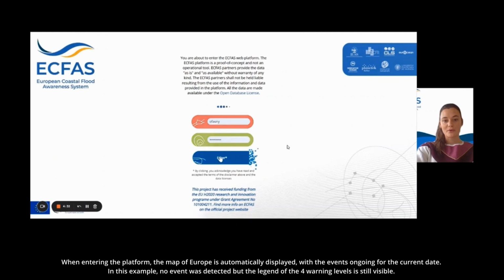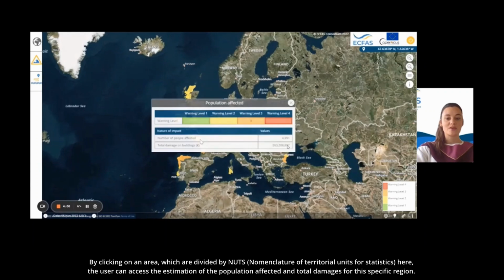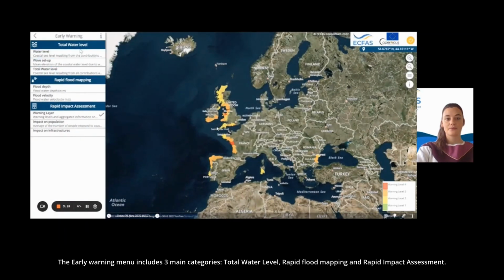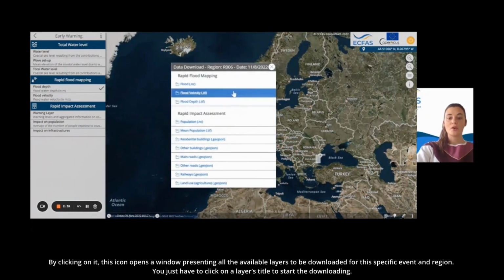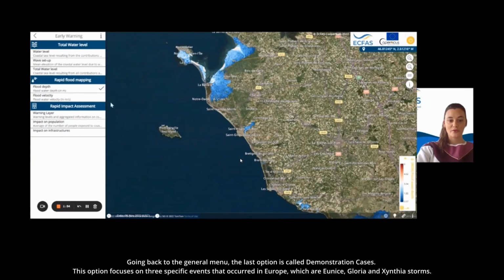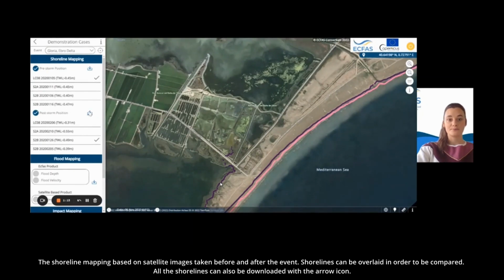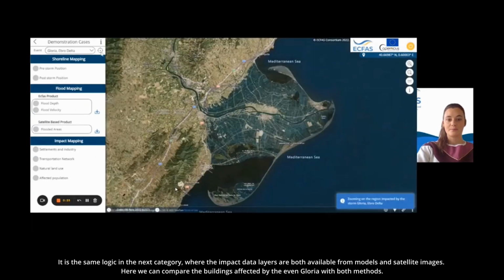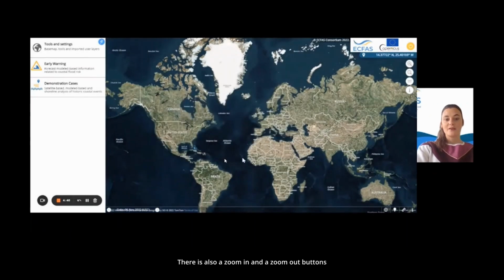ECFAS E-Learning Module: Navigate the ECFAS Web Interface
This e-module explains how each feature of the platform works, how to set up and operate each component of the system. It includes information regarding the incorporation of the algorithms developed in WP3, WP4 and WP5 and the accesses to the external and stored data. It also includes guidance on platform configuration and operational monitoring A description of the functionalities of the web interface is proposed in the user manual provided below.